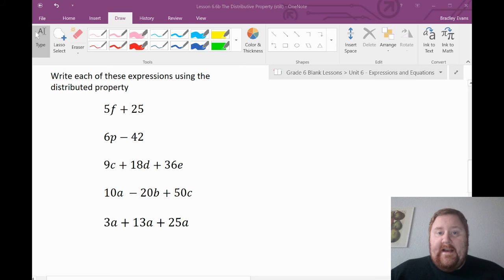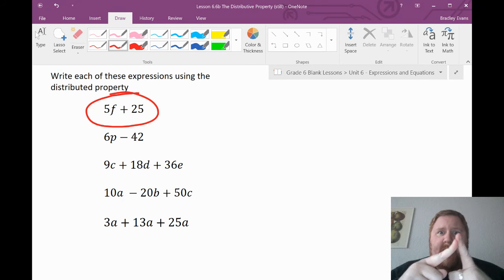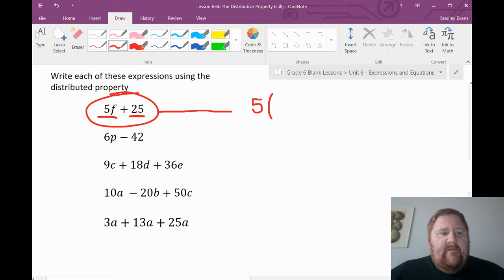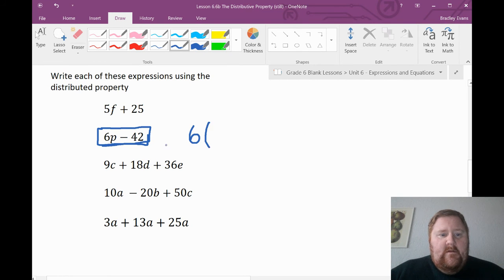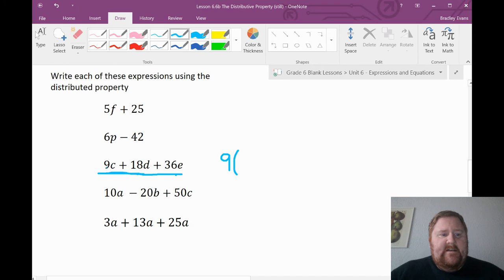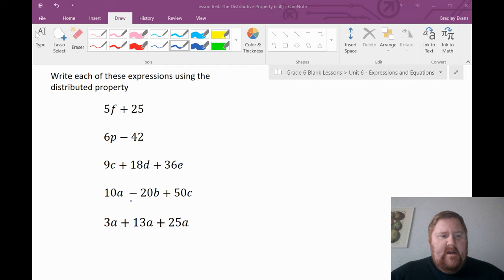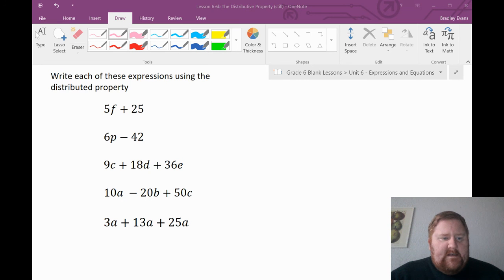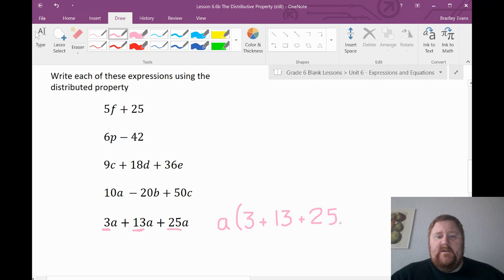Lesson 6.6b Part 1